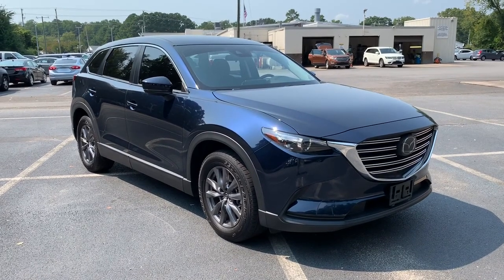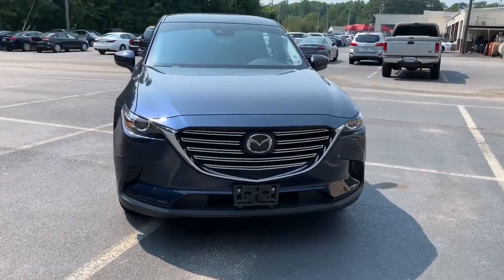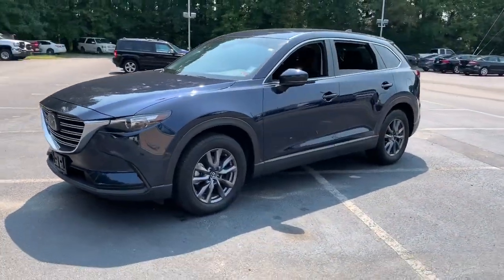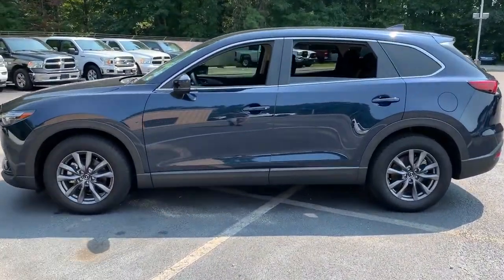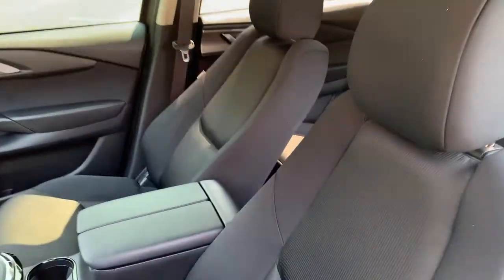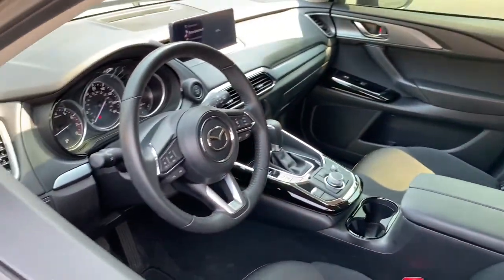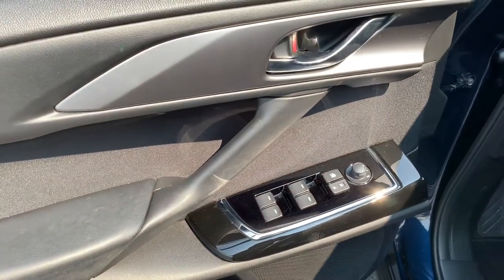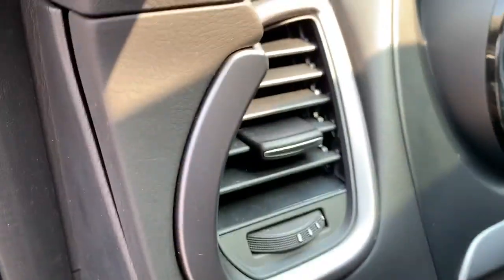2021 Mazda CX-9 Suffolk, Chesapeake, Portsmouth, Norfolk, Virginia Beach, VA M4391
Deep Crystal Blue Mica Used 2021 Mazda CX-9 available in Suffolk, Virginia at Mike Duman Mitsubishi. Servicing the Chesapeake, Portsmouth, Norfolk, Virginia Beach, VA area.

Priced below KBB Fair Purchase Price! Online Pre-Approvalk Application Available. Offsite Delivery Available (restrictions apply-contact us at 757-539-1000) VA Inspection All vehicles professionaly detailed.. 2021 Mazda CX-9 Sport Deep Crystal Blue Mica FWD 6-Speed AutomaticbrbrCall to schedule a test drive get more information or discuss attractive low rate bank and credit union financing. Mike Duman has been satisfying automotive needs since 1980 and was recognized as the Virginia Independent Quality Dealer of the year. Buy with confidence! Why pay more? Recent Arrival!brbrbrSatisfying automotive needs since 1980. The Du-Man Can!
Axle Ratio: 4.411|Wheels: 18 x 8J Aluminum Alloy|Heated Front Bucket Seats|Cloth Seat Trim|Radio: AM/FM Sound System|Aha Internet Radio|Mazda Connected Services|E911 Automatic Emergency Notification|Pandora Internet Radio|Radio Broadcast Data System Program Information|SMS Text Msg Audio Delivery & Reply|Stitcher Internet Radio|Infotainment System Voice Command|4-Wheel Disc Brakes|6 Speakers|Air Conditioning|Electronic Stability Control|Front Bucket Seats|Front Center Armrest|Leather Shift Knob|Spoiler|Tachometer|3rd row seats: bench|ABS brakes|AM/FM radio|Alloy wheels|Automatic temperature control|Brake assist|Bumpers: body-color|Delay-off headlights|Driver door bin|Driver vanity mirror|Dual front impact airbags|Dual front side impact airbags|Four wheel independent suspension|Front anti-roll bar|Front dual zone A/C|Front reading lights|Fully automatic headlights|Heated door mirrors|Heated front seats|Illuminated entry|Leather steering wheel|Low tire pressure warning|Occupant sensing airbag|Outside temperature display|Overhead airbag|Overhead console|Panic alarm|Passenger door bin|Passenger vanity mirror|Power door mirrors|Power driver seat|Power steering|Power windows|Radio data system|Rain sensing wipers|Rear air conditioning|Rear anti-roll bar|Rear reading lights|Rear seat center armrest|Rear window defroster|Rear window wiper|Remote keyless entry|Speed control|Speed-sensing steering|Split folding rear seat|Steering wheel mounted audio controls|Telescoping steering wheel|Tilt steering wheel|Traction control|Trip computer|Turn signal indicator mirrors|Variably intermittent wipers|Compass|Rear door bins|Exterior Parking Camera Rear|Auto High-beam Headlights|Emergency communication system: MAZDA CONNECT|AppLink/Apple CarPlay and Android Auto